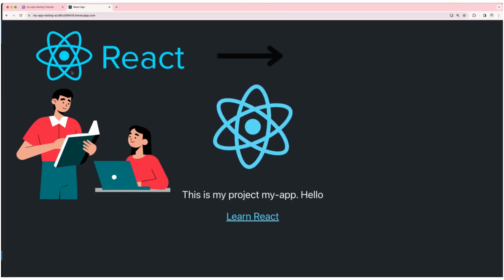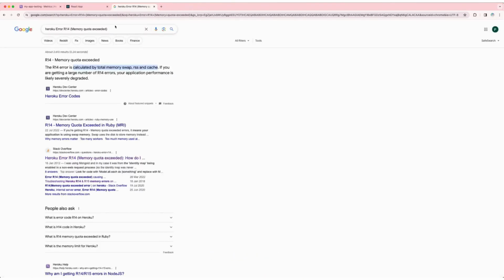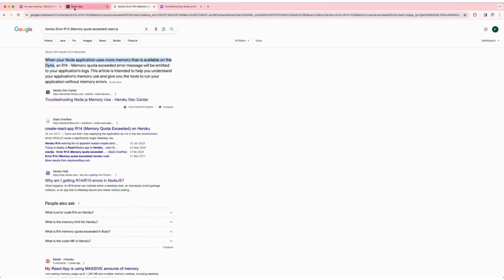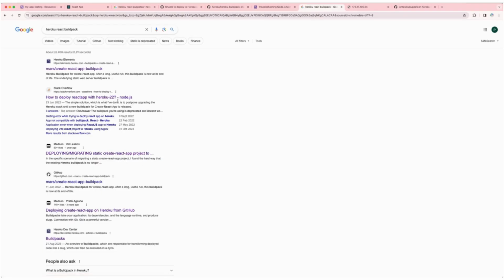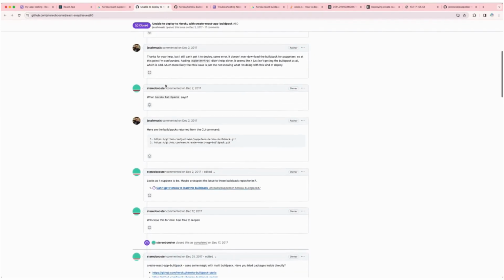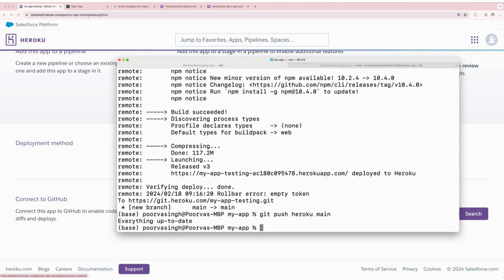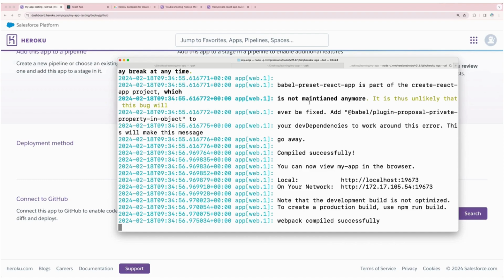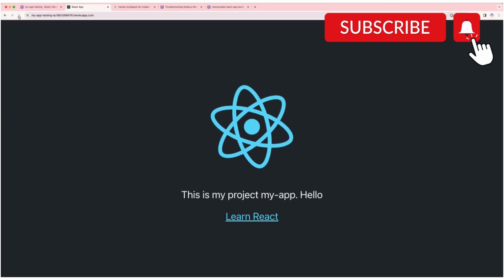error R14 | error memory quota exceeded | react heroku | react heroku deployment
tutorials
beginner tutorials